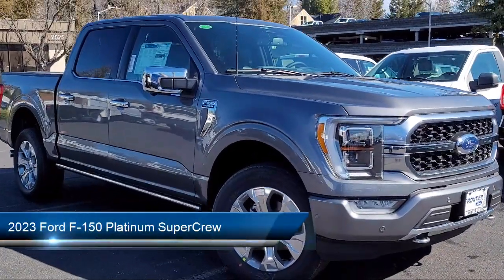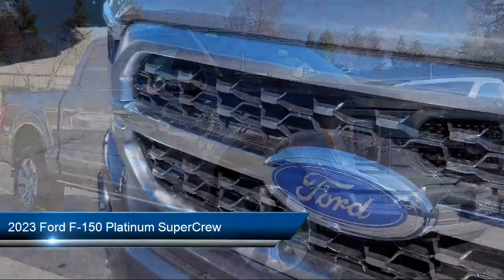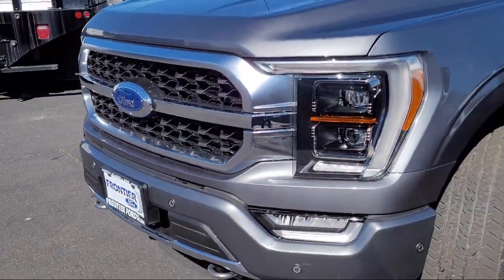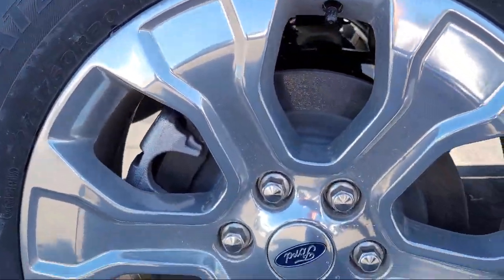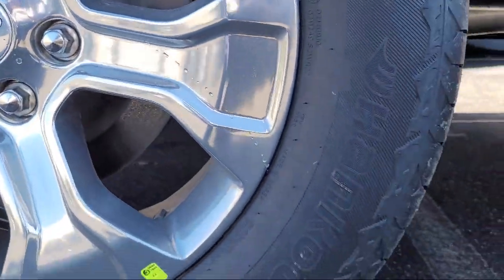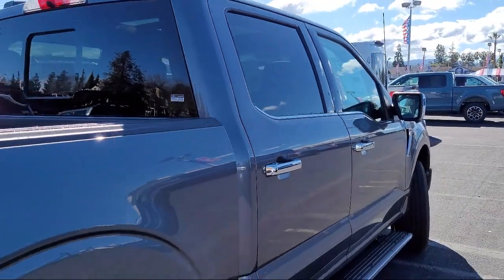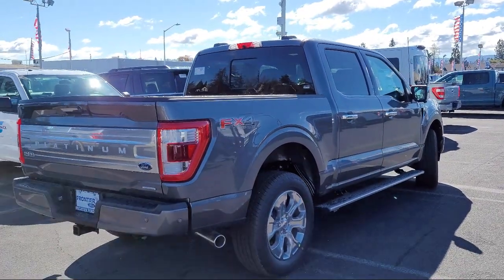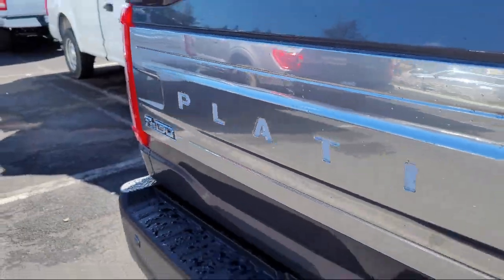2023 Ford F-150 Platinum SuperCrew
2023 Ford F-150 Platinum SuperCrew - Stock Number: 6514W1E - VIN: 1FTFW1E81PFA45890.